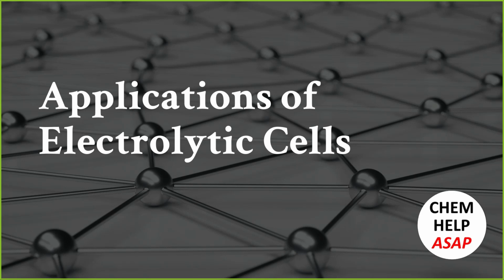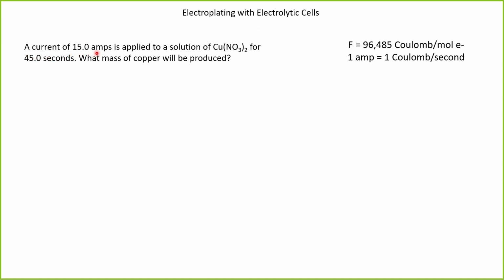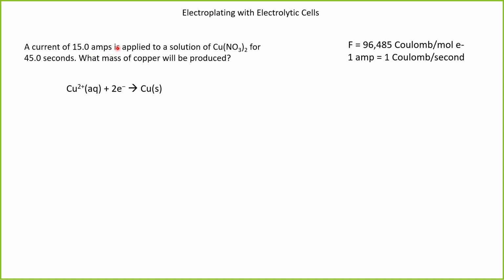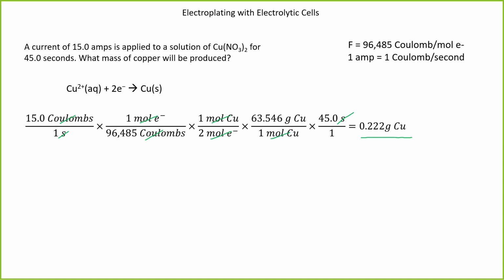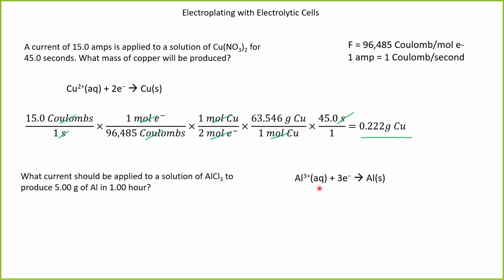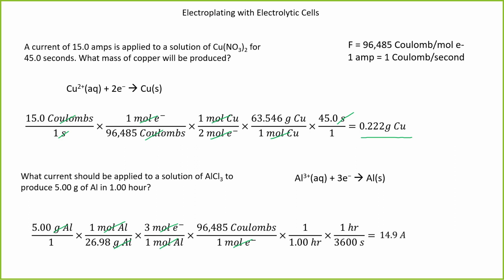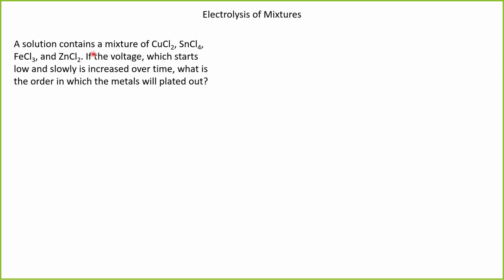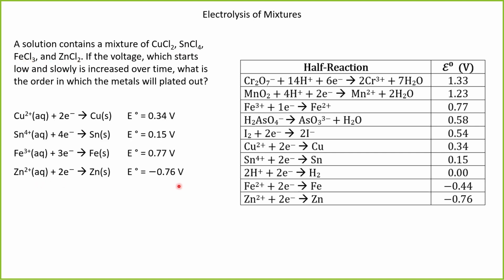Applications of Electrolytic Cells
In this video we discuss electroplating with electrolytic cells. We work through several examples to determine the amount of metal that will plate, but also what current is needed to plate out a certain amount of metal. We also discuss the order in which a mixture of metals will plate out of solution.